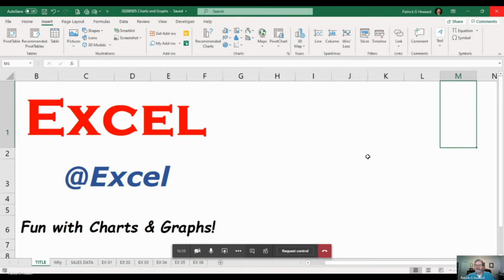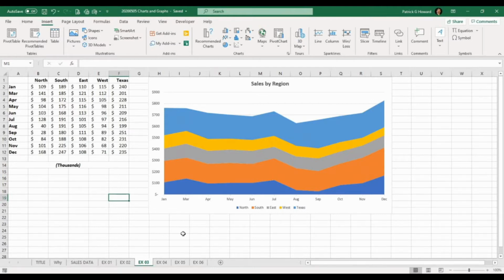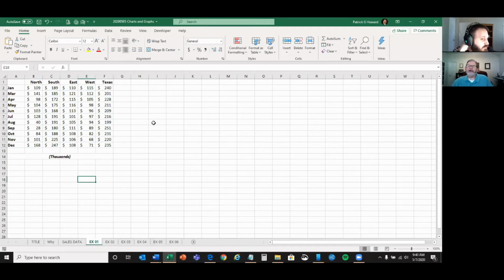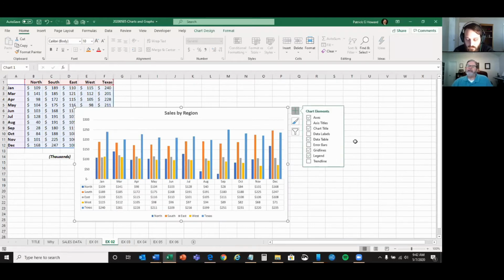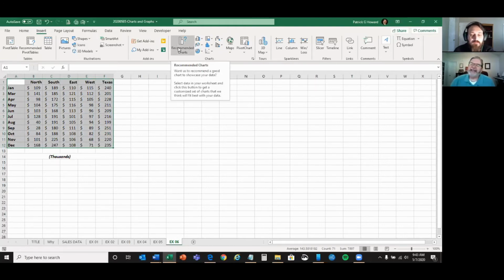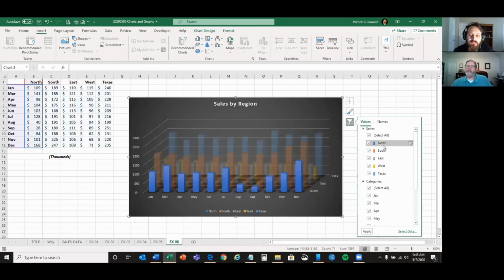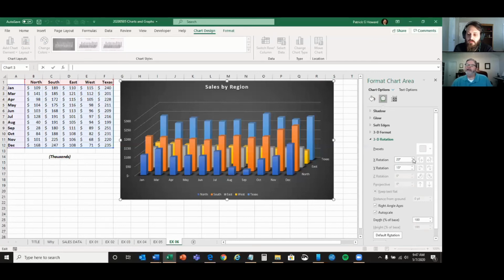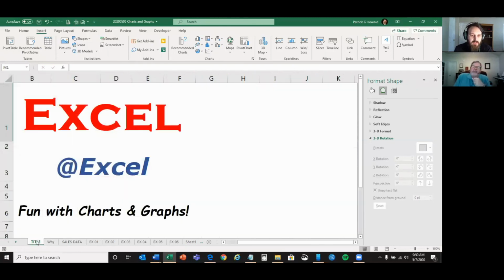HCPL Computer Basic: How to Create Charts and Graphs in Microsoft Excel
Join Loyd and Patrick for another edition of Excel @ Excel. This time we focus on creating charts and graphs.